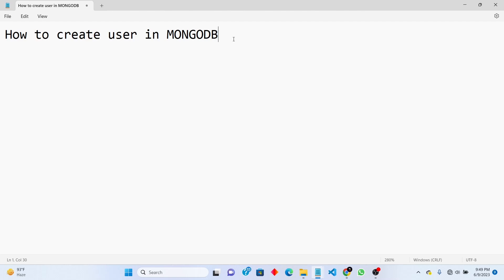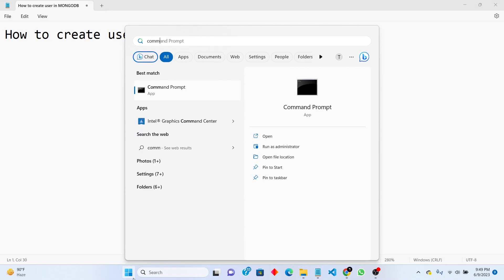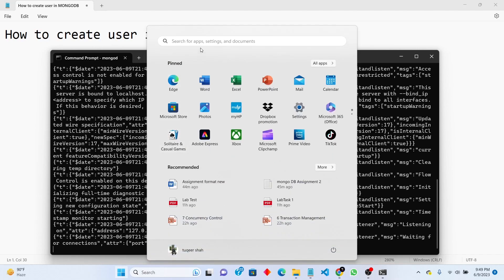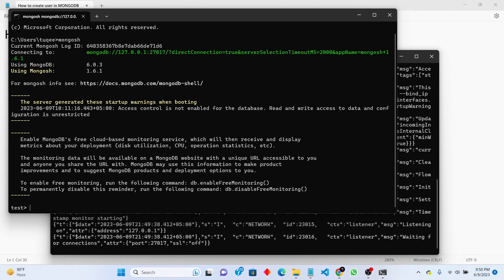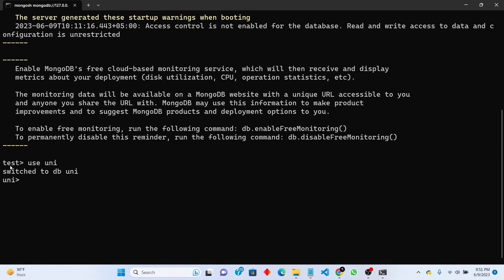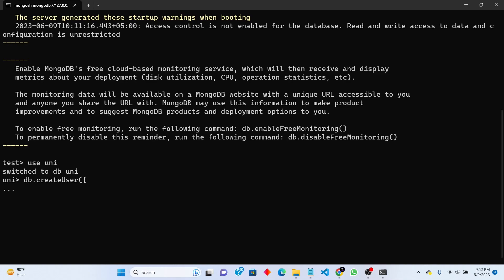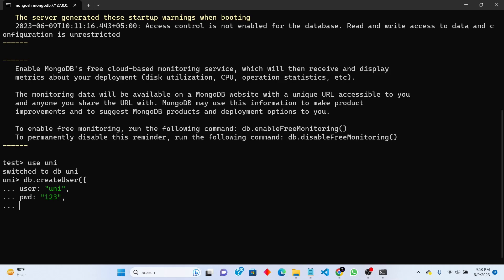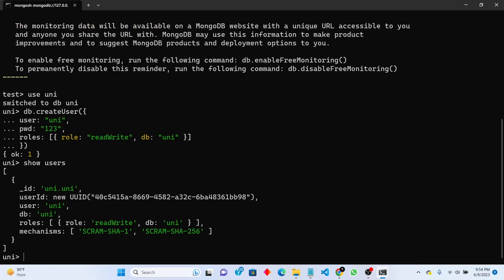Tutorial #2 Create user in Mongo DB & assign role | MongoDB |Mongo Shell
In this video i will explain you how to create new user in mongoDB and how to assign read / write role to new user.

Like our video and do comments your valuable suggestions help to improve our channel

 comment, news reporting, teaching, scholarship, education and
 might otherwise be infringing.

How to create users in Mongodb
Users and Role in MongoDB
Mongodb Administration
MongoDB Tutorial For Beginners
Configuring authentication, users and roles in MongoDB
How to Create User & Add Role in MongoDB